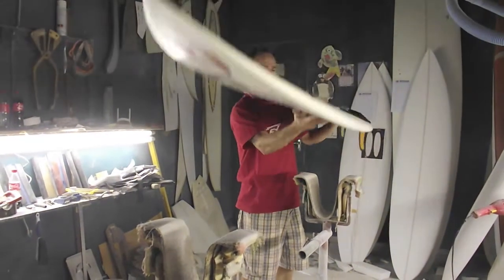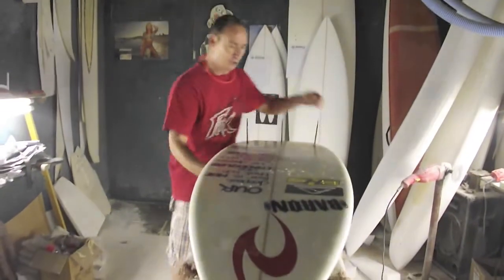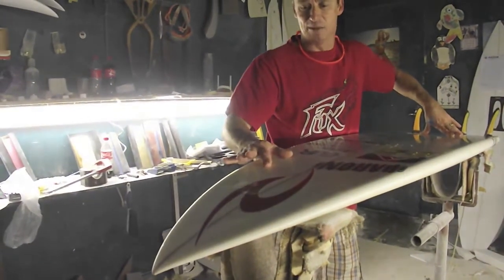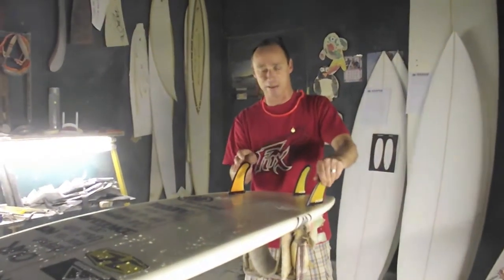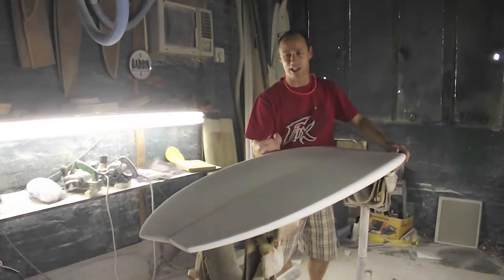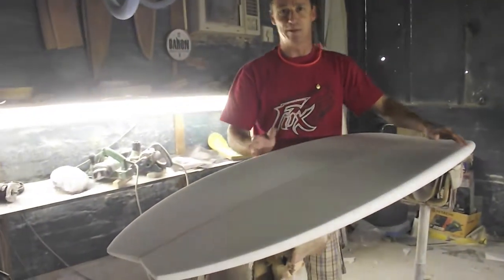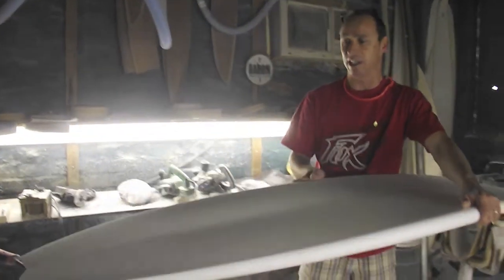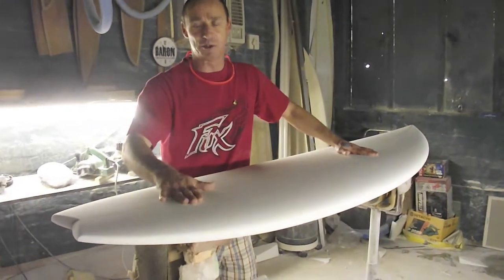Baron Surfboards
Baron showing us the latest and newest board designs ! check it out..